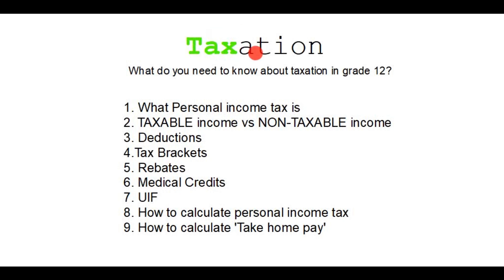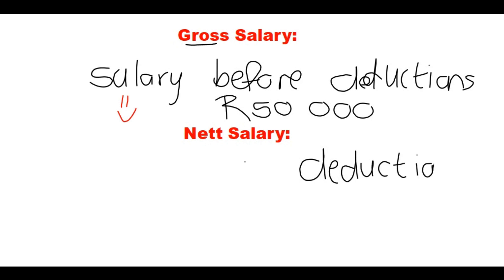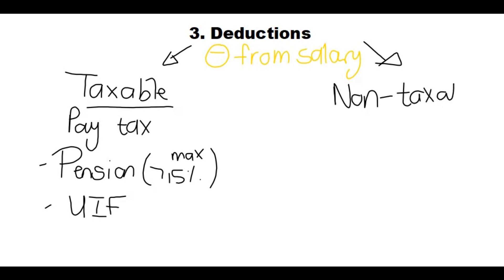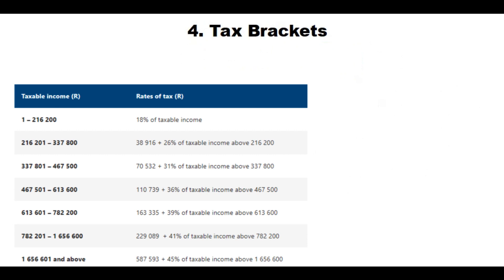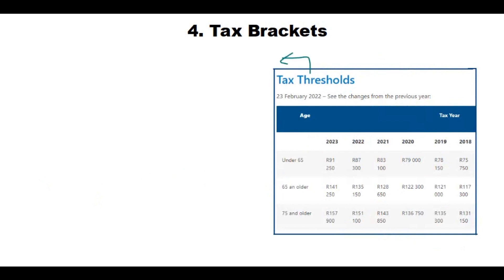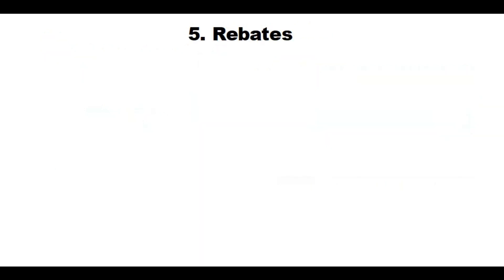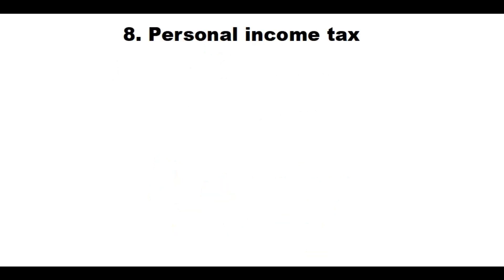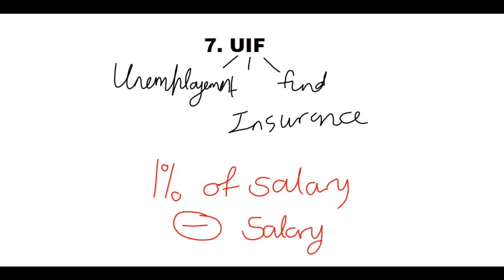Personal Income Tax Maths Lit Gr12 THEORY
In this video (Part 1) we look at the theoretical part of income tax. We do a short summary that includes the following topics:

Taxable vs non taxable income
Deductions
Tax brackets
Rebates
Medical credits
UIF